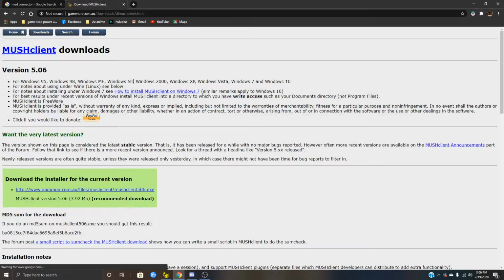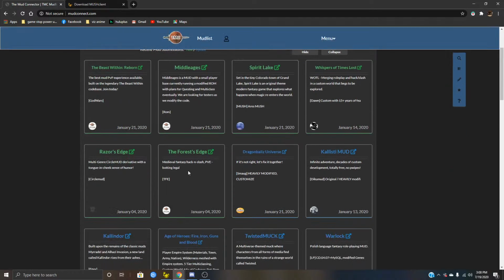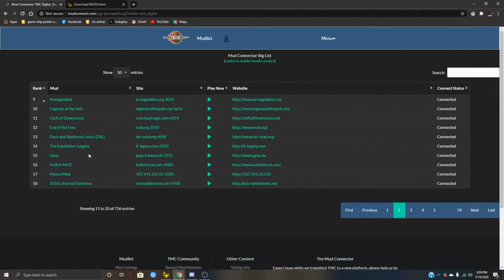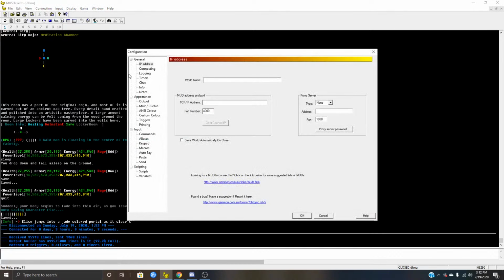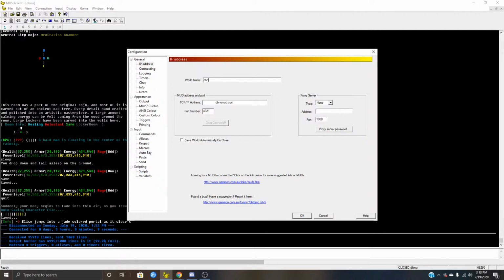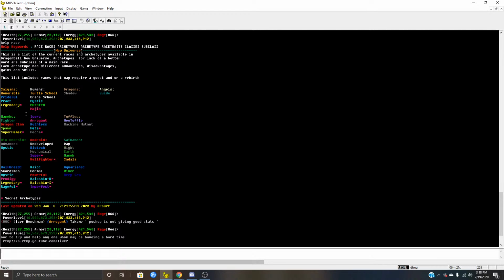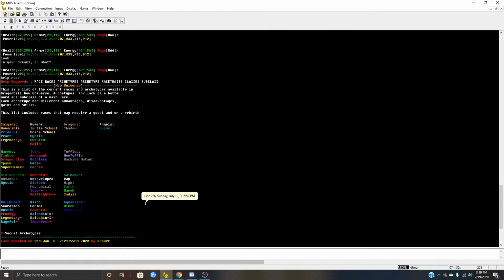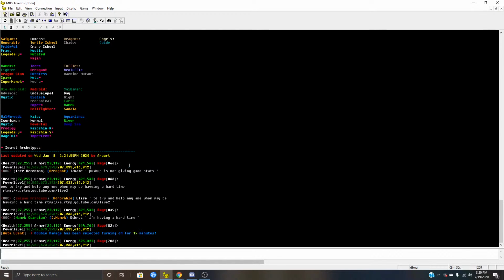how to start in on a mud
there has been a spike in new players to the discord for the only mud i play so i will do my best to help you all get started